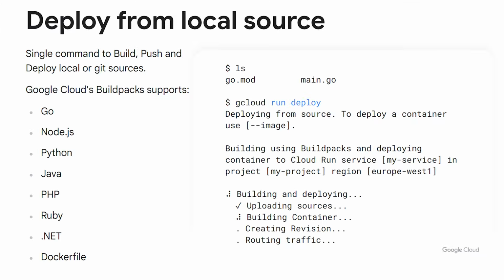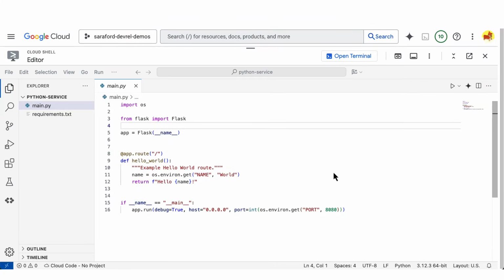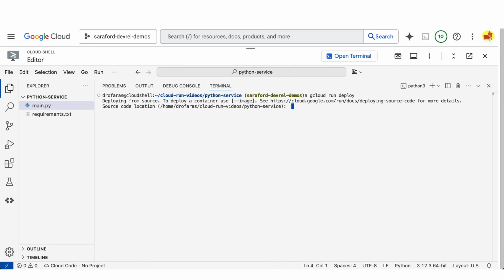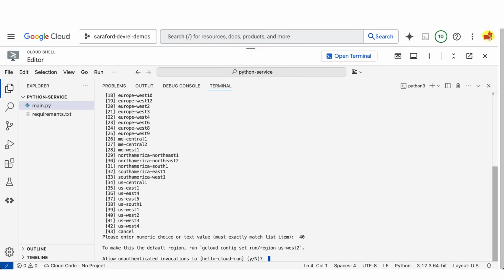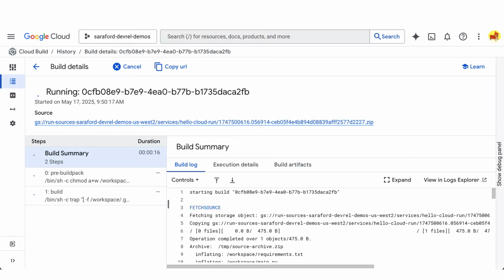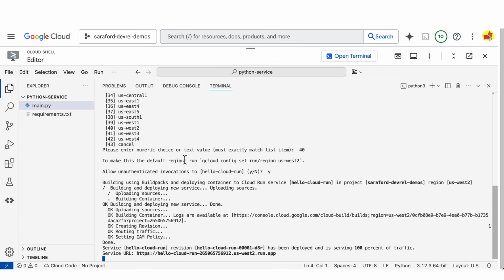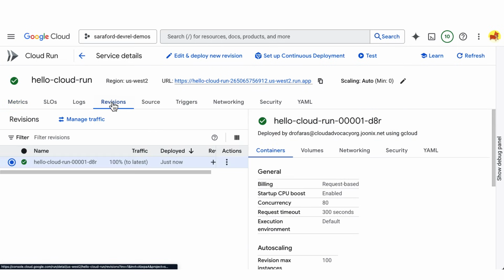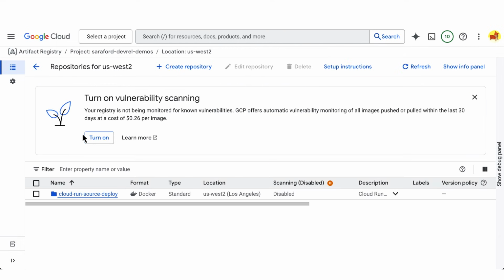Deploy a python app from source code using Cloud Run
This demo shows how to deploy a "hello world" Flask Python web app to Cloud Run using gcloud run deploy. See how to set up your Cloud Shell Editor, specify service details, and observe Cloud Build pushing the container image to Artifact Registry.

Resources:
Want more Cloud Fundamentals video?

Speakers: Allison Park
Products Mentioned: Cloud Run, Cloud Build